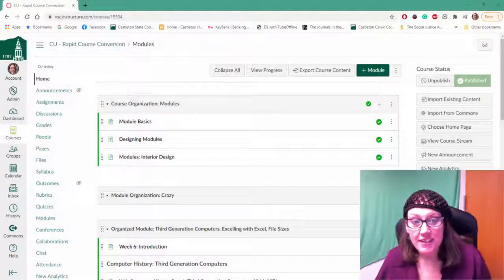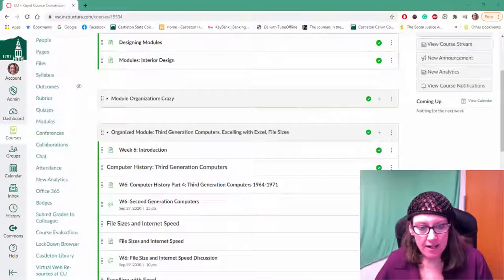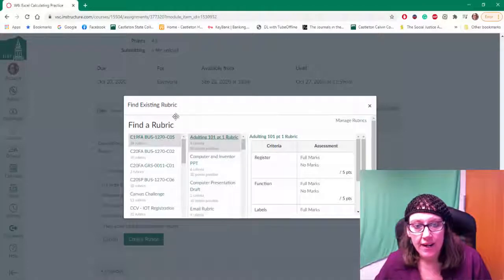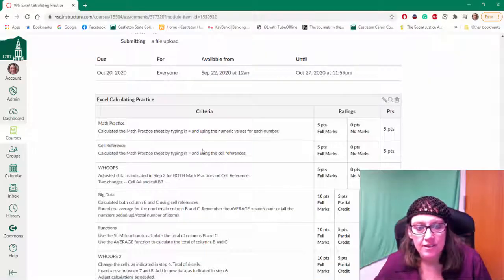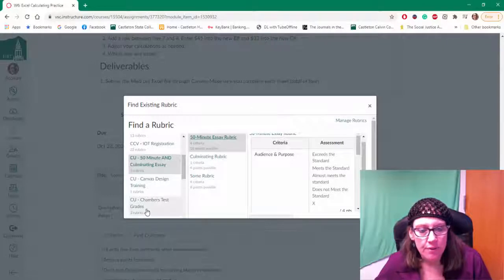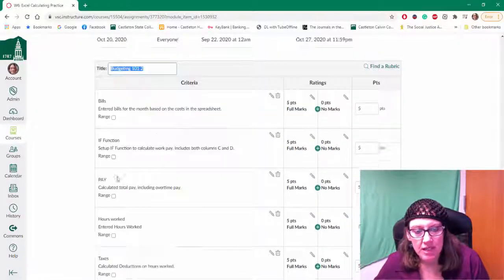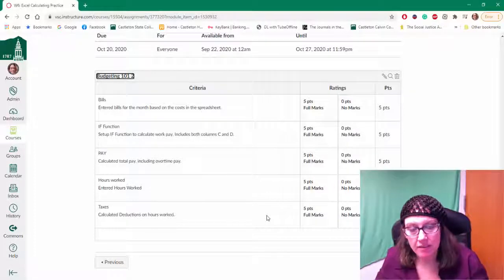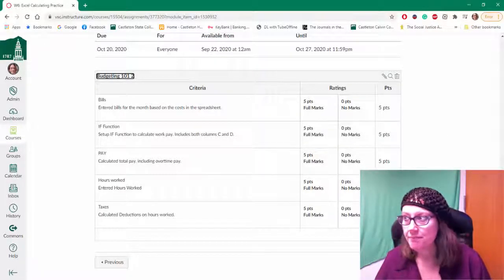Canvas: Copying rubrics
How to reuse rubrics in Canvas.